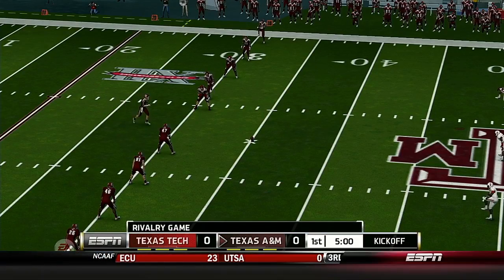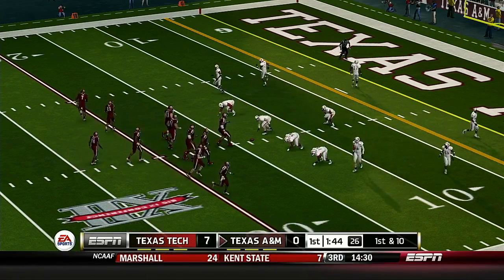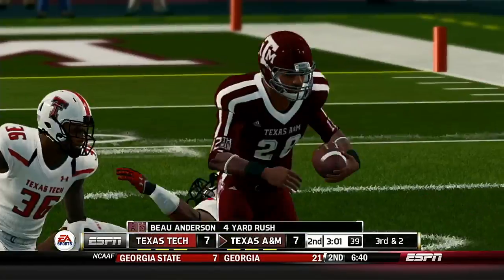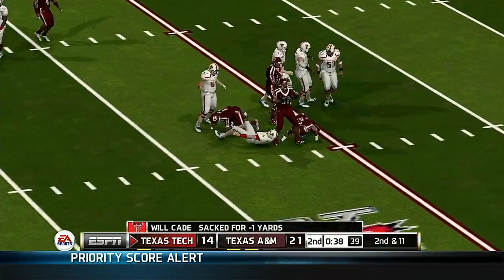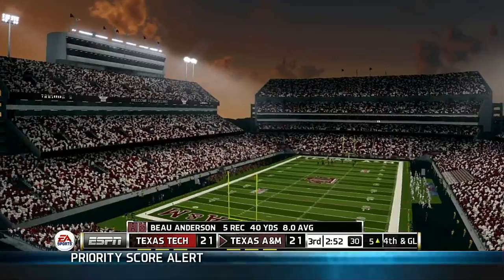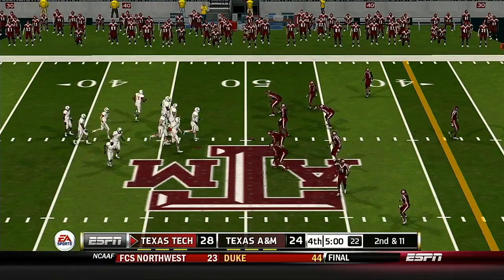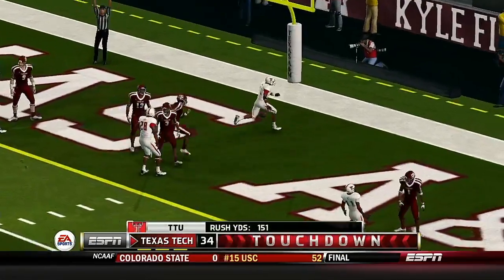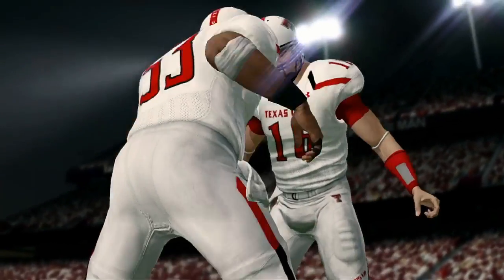NCAA Football 2021 Season Week 4 Texas Tech @ Texas A&M